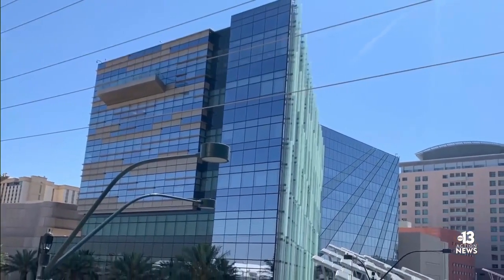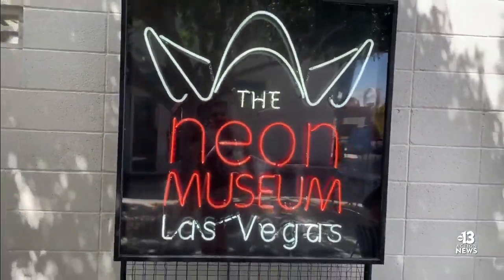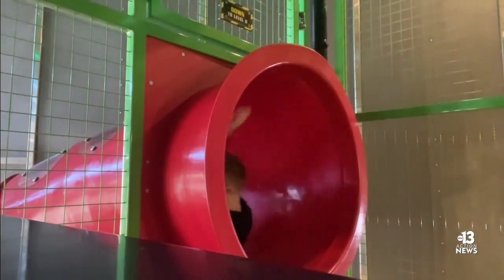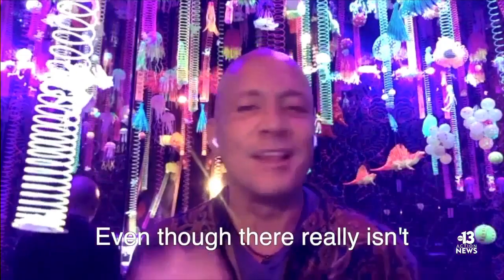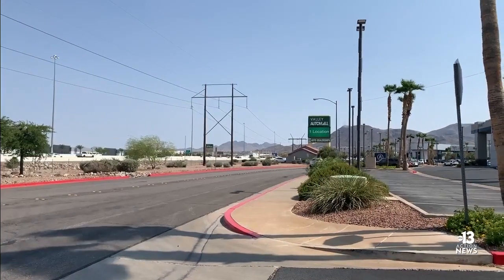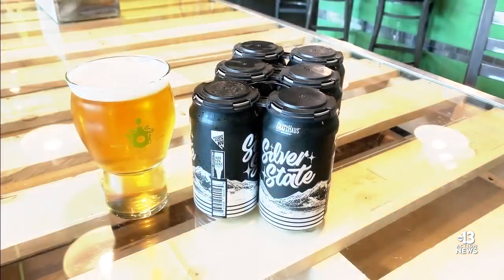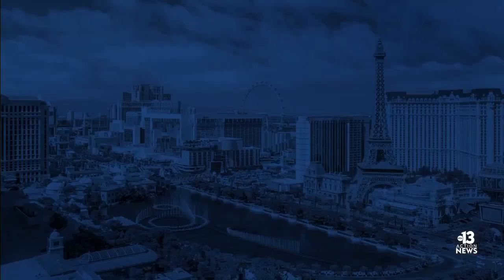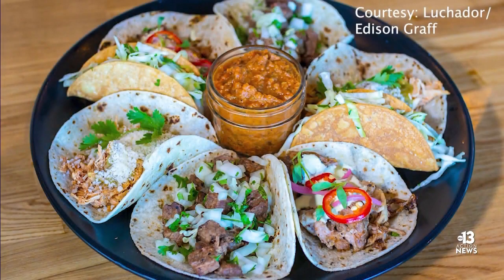HOW TO VEGAS: Episode 4, Aug. 20, 2021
This week, we tell you about an artisan Booze District, some of downtown's best spots to snag locals discounts, deals and more and an immersive art "funhouse" created by a co-founder of Blue Man Group,